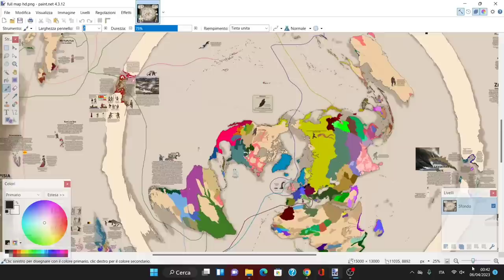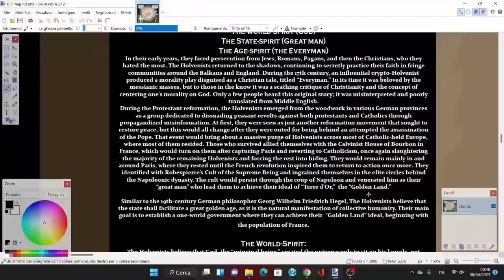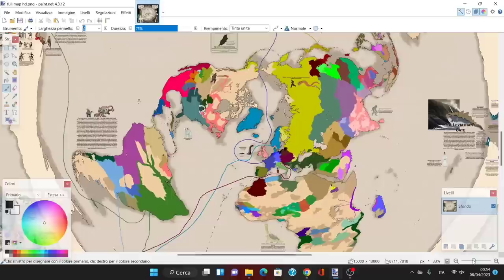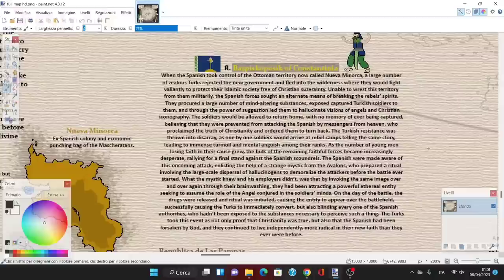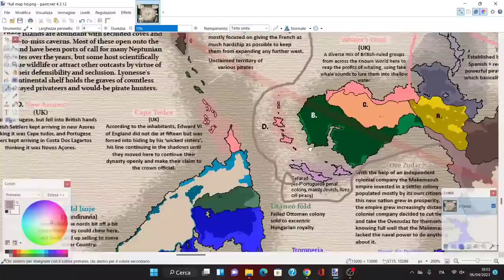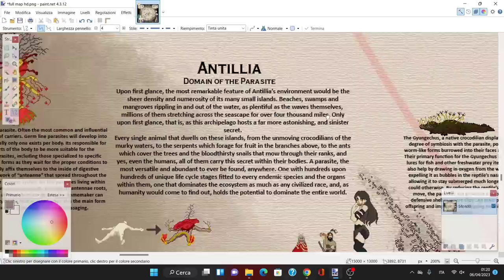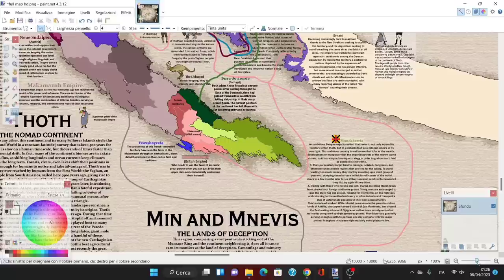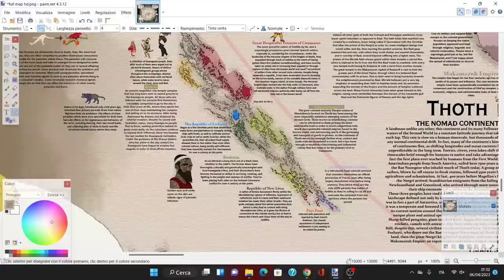The world of BEYOND THE ICE WALLS 4: Antillia, Mnevis and the terrible Ideal of Holvenism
Hello and welcome to a new Video on the world beyond the ice walls! This is episode 4 of the series where I cover everything on this gorgeous map, stylized by Ohawewee and his server Today we will cover the concept of Holvenism, as well as the lands of Antillia and Mins & Mnevis.

chapters:
00:00-04:00 introduction
04:00-07:20 Holvenism- the basis
07:20-12:21 Holvenism-the religion
12:21-14:42 Considerations on Holvenism
14:42-30:07 Mins and Mnevis: Arcipelago of DECEPTION
30:07-43:00 Antillia: SYMBIOSIS of HUMAN & PARASITE
43:00-45:01 Conclusion

reminder: the map itself is a worldbuilding project made by a creator, it is not to be taken as reality.